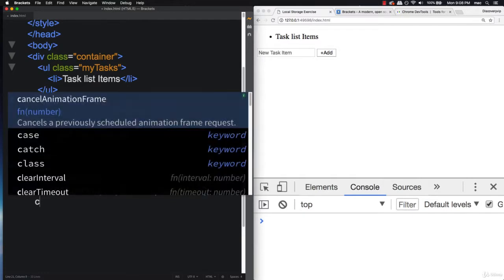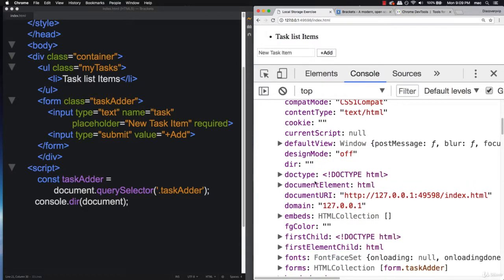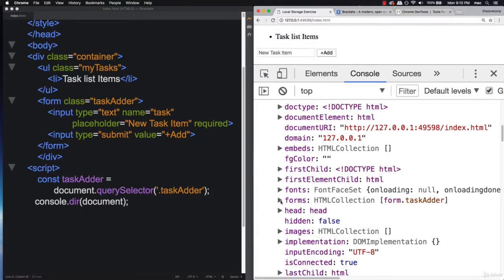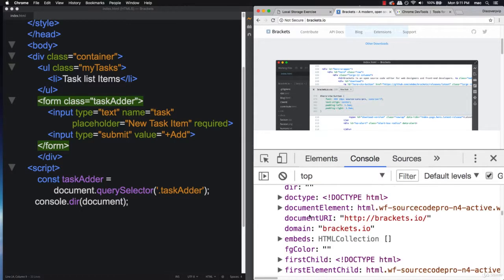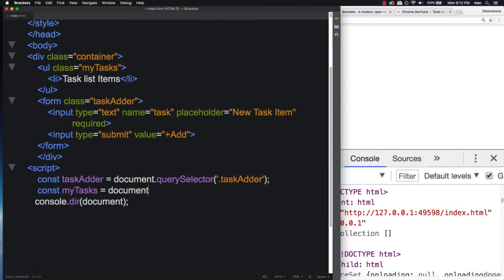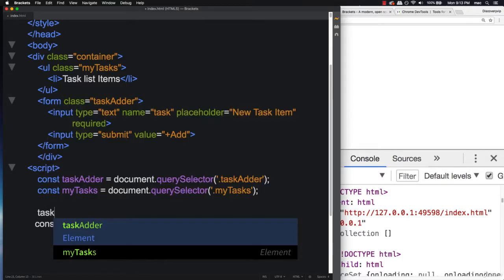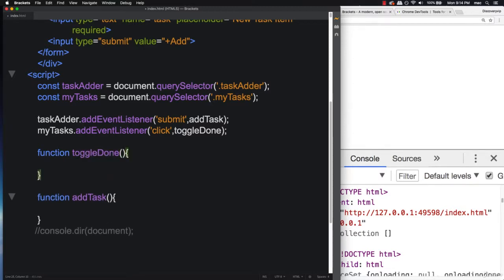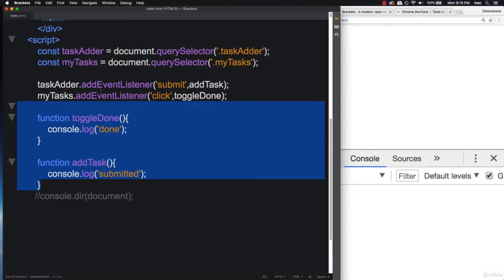JavaScript Exercise Local Storage Task List : JavaScript DOM Element Selection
JavaScript Exercise Local Storage Task List
Learn JavaScript with this quick practice exercise to apply JavaScript in building a Task List using Local Storage